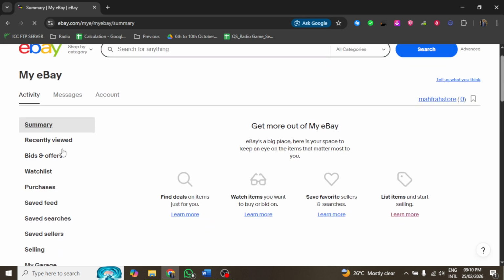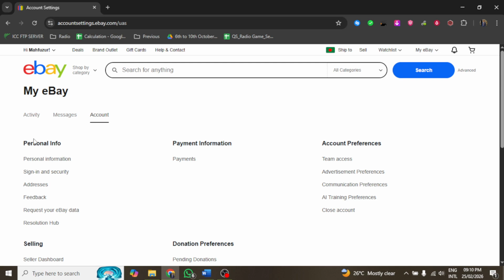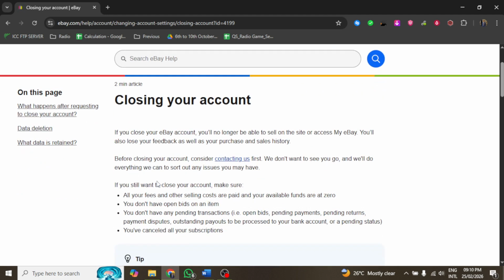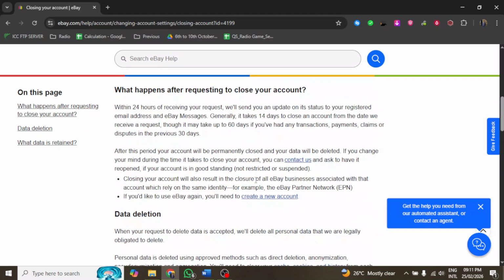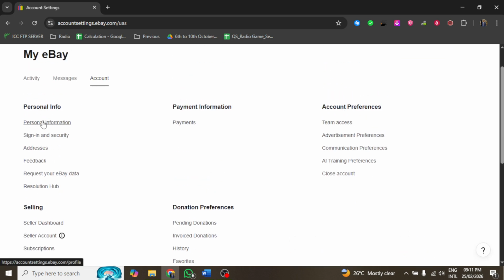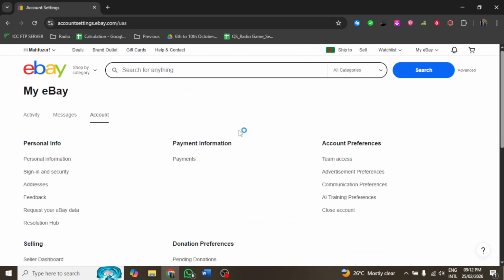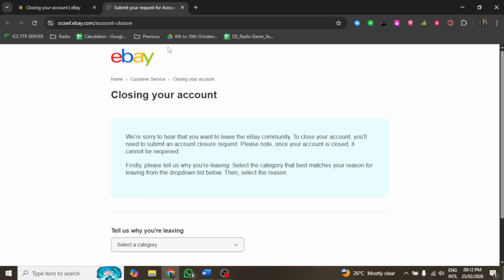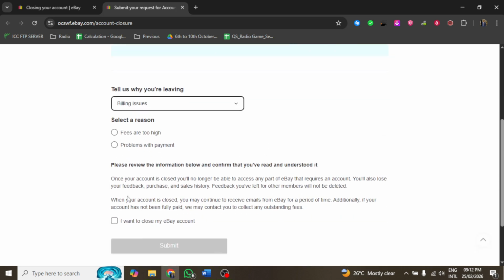How to close an eBay account [FULL GUIDE]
In todays video we cover How to close an eBay account